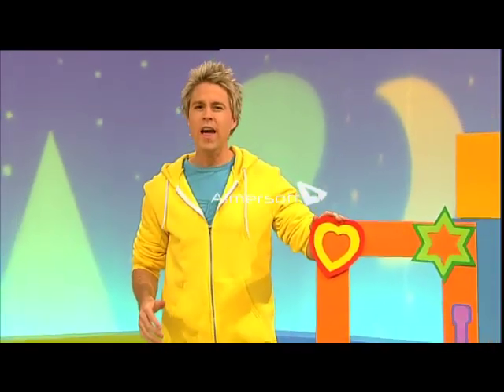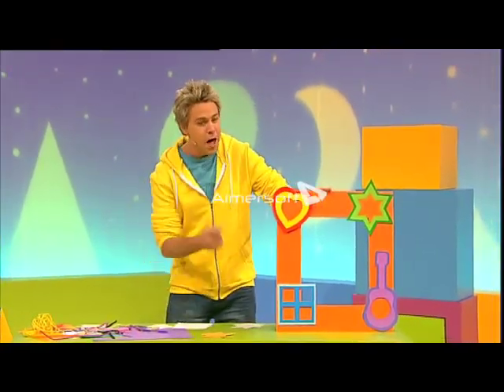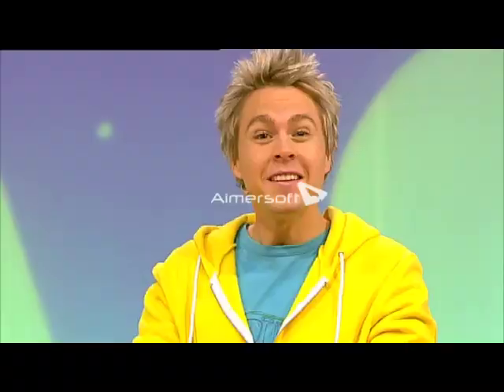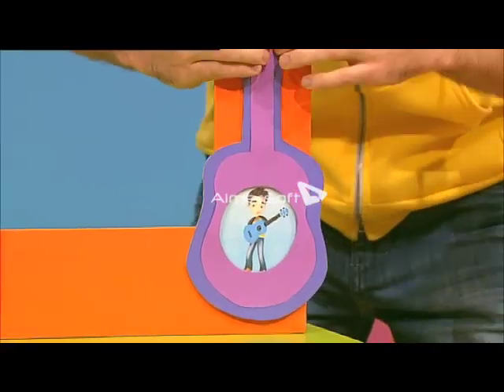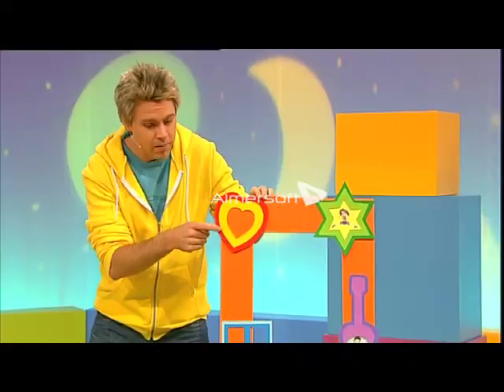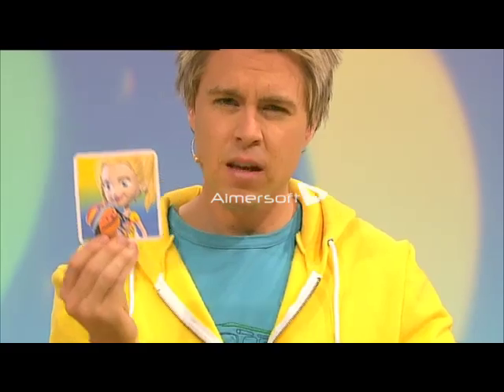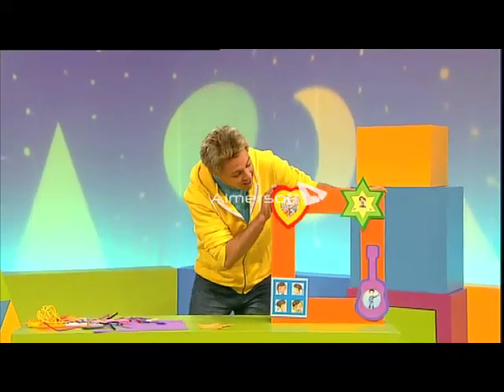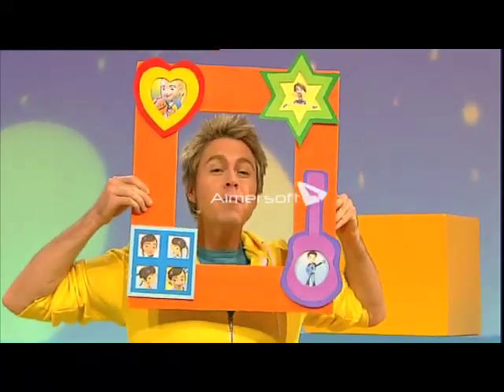Hi 5 Happy House Stevie Hi 5 Gallery